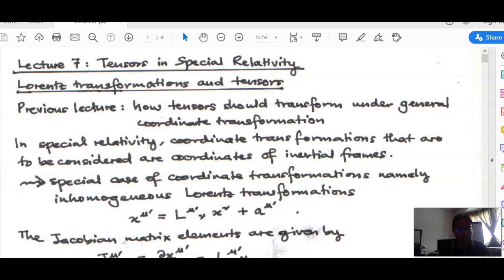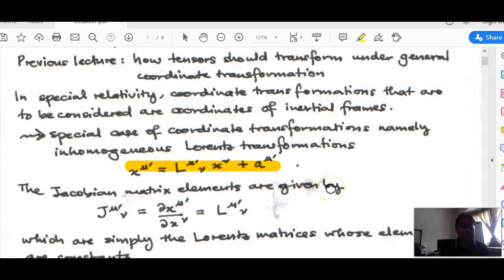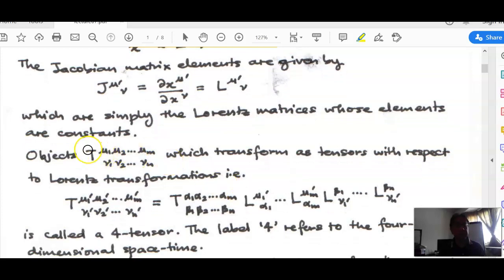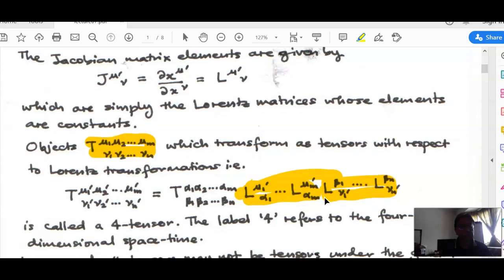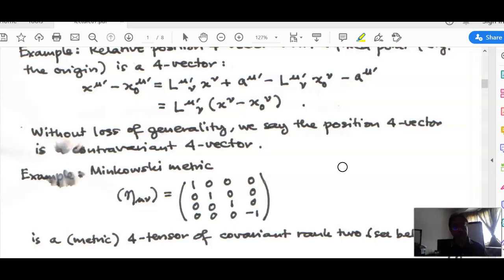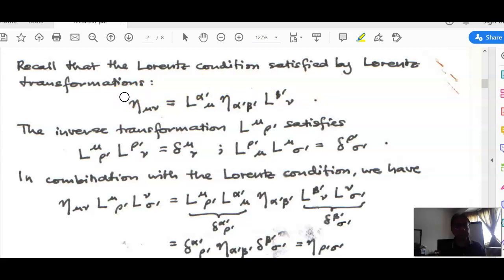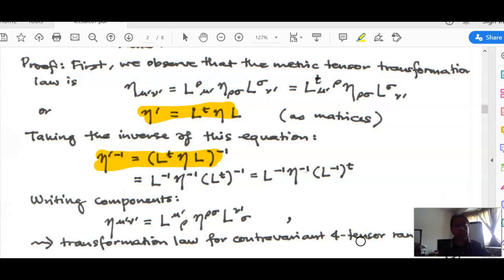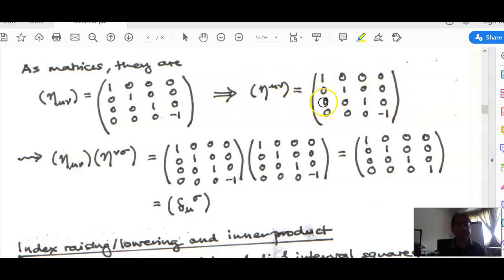PHY4503 Lecture 7